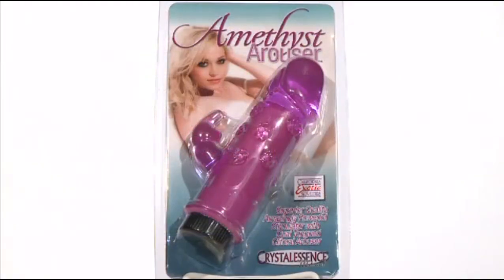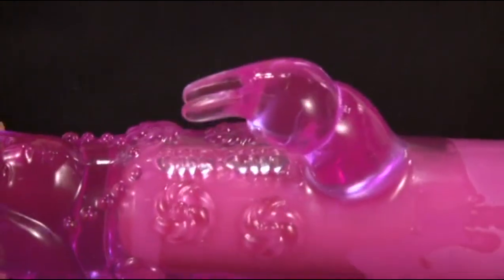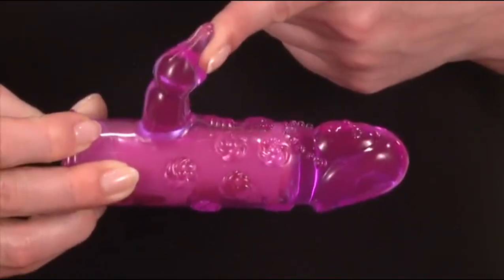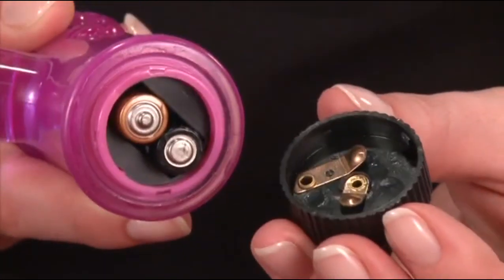Personality Vibes Sydnee Steel Amethyst Arouser | Petite Purple Massager Demo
Meet the Sydnee Steel Amethyst Arouser by Personality Vibes, a petite purple massager designed for cozy, focused relaxation. Its compact size and soft, jelly-like feel make it a friendly choice for those who enjoy smaller designs or are just starting to explore personal massage.

Crafted from phthalate-free Crystalessence PVC with an ABS cap, this arouser features gentle raised textures along the surface for added sensation. The cute bunny-shaped teaser with a dual-tongue design is made to flutter and nuzzle where you like a little extra attention.

Powered by 2 AAA batteries (not included), the Amethyst Arouser offers a straightforward single-speed vibration with an easy on/off control at the base. Its shorter, slimmer build helps keep things comfortable while still delivering focused, steady buzz.

Shopping is simple and discreet, with low-key packaging and friendly customer support to help with any questions about your order or the product details.

Ready to explore a new favorite in your relaxation routine? Learn more or pick up the Sydnee Steel Amethyst Arouser here: amethyst-arouser-se-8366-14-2.html